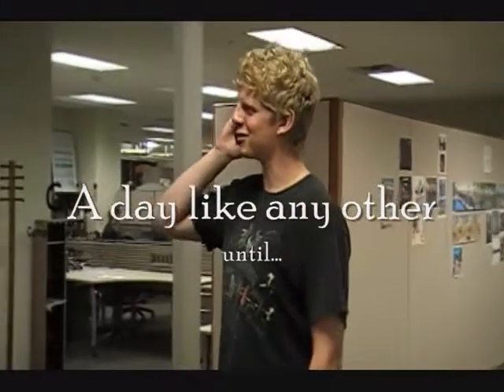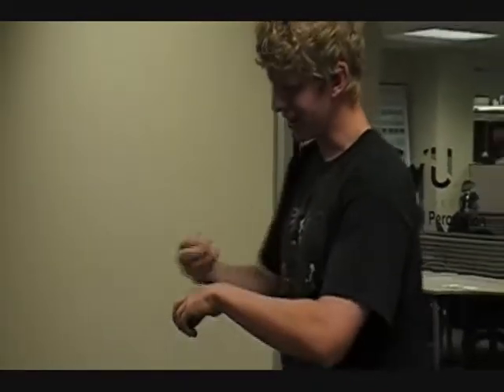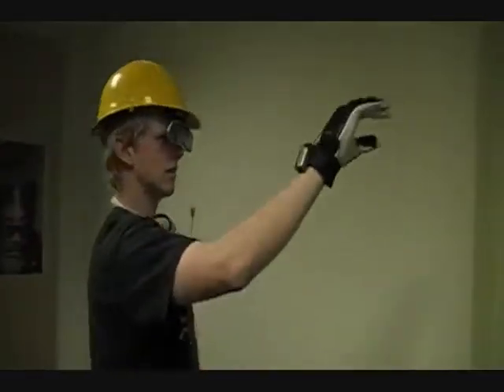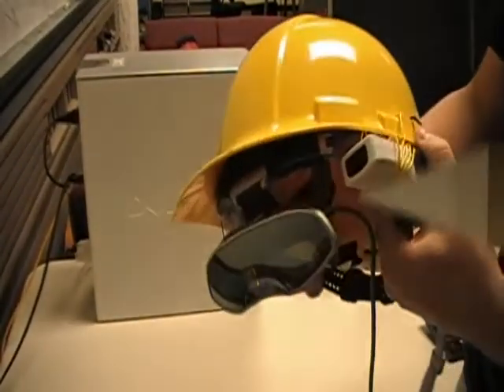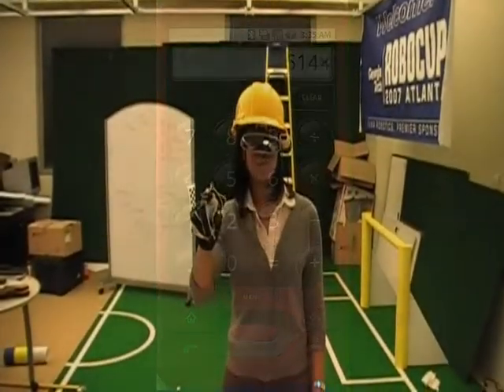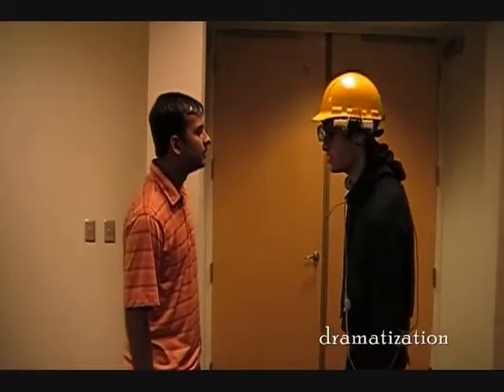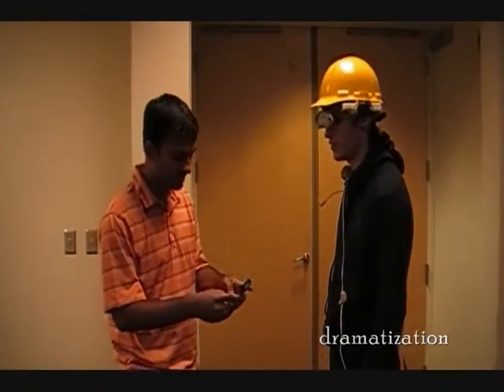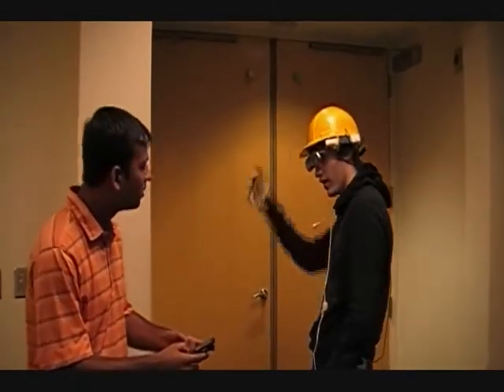Finger-Mouse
A new wearable interface for mobile touch-screen based applications